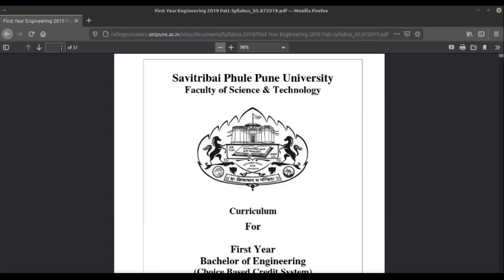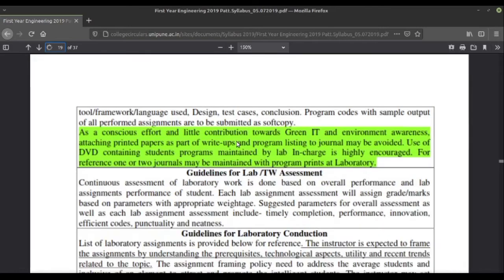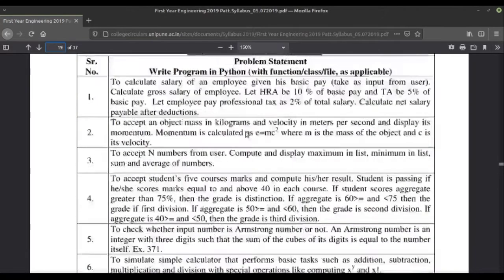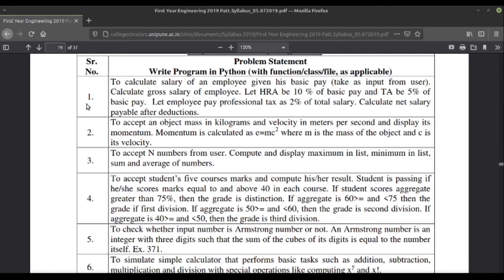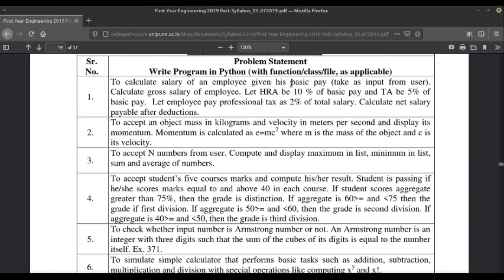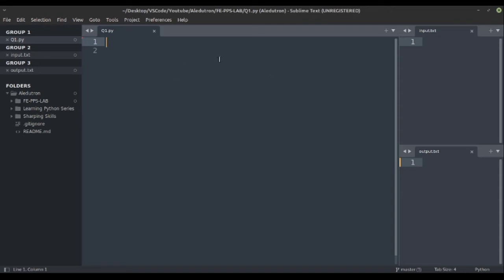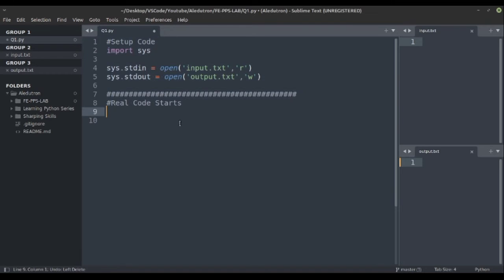Problem 1 | Programming and Problem Solving Lab (PPS) | FE SPPU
Question:
To calculate salary of an employee given his basic pay (take as input from user).
Calculate gross salary of employee. Let HRA be 10 % of basic pay and TA be 5% of
basic pay. Let employee pay professional tax as 2% of total salary. Calculate net salary
payable after deductions.